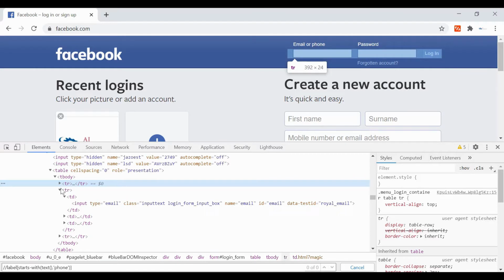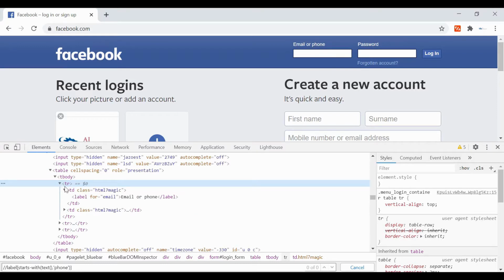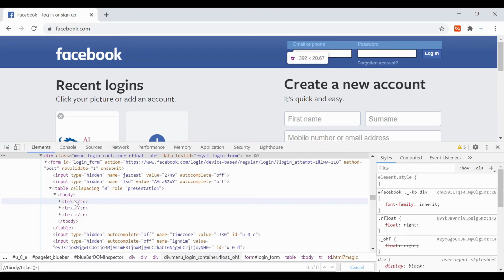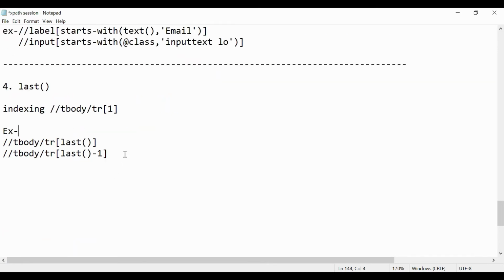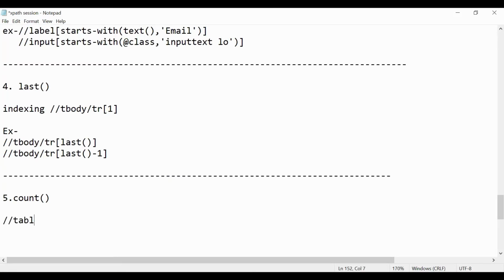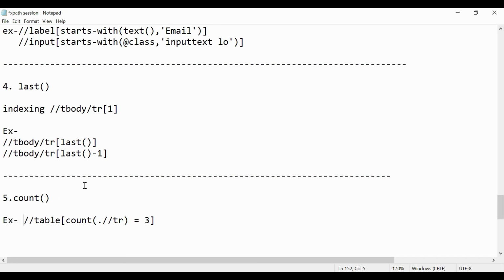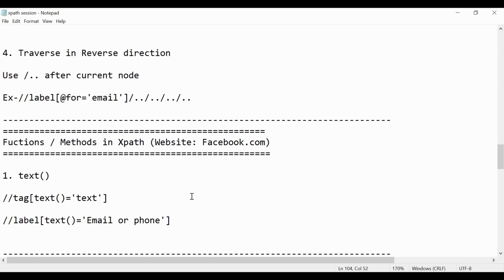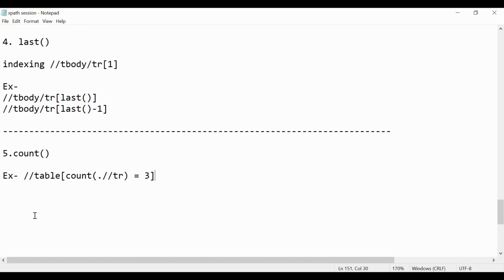How to use last() count() in XPATH | Create Xpath using last & count functions | Practical Example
In this part, we will look at How to use last() and count() functions in Xpath in Selenium WebDriver.
I have explained through a Practical Example on Creating Xpath using last and count functions